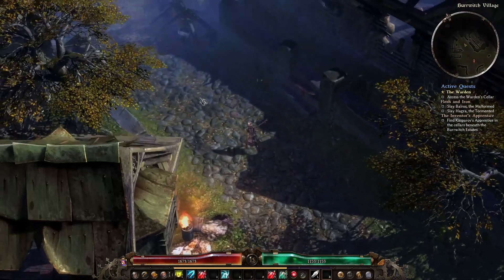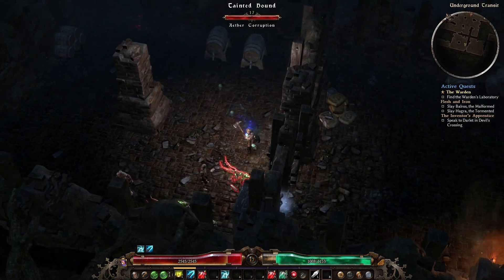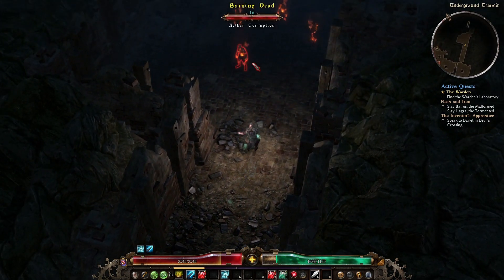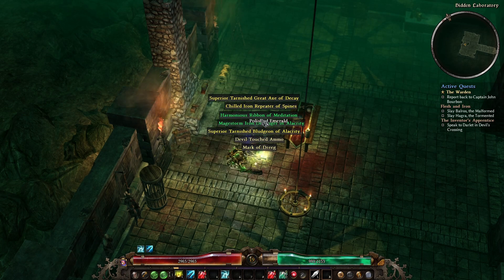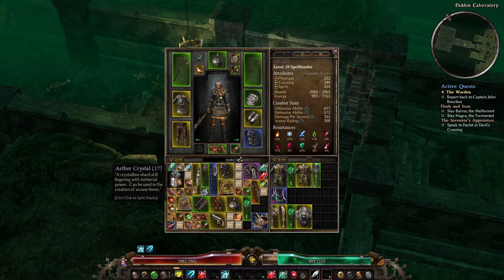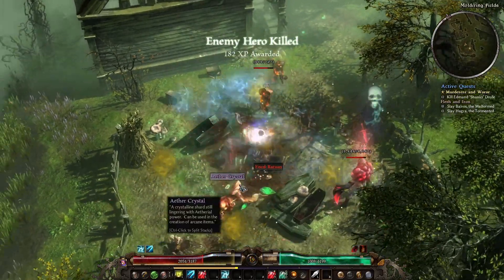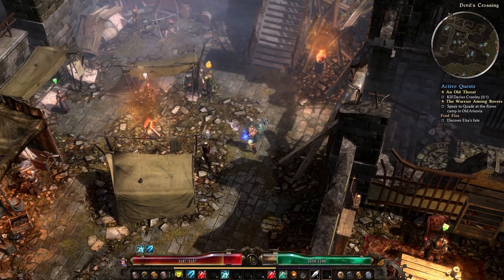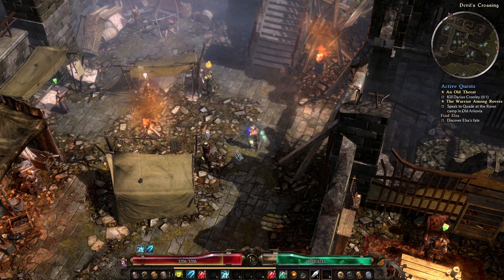Grim Dawn First Time - Hidden Laboratory!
Your support in watching this video really means the world to me, I work so hard in life and Youtube is where I can unwind and relax, thank you for your support.

First time playing Grim Dawn, I have played POE, lets see how I get on but all help is appreciated

Grim Dawn is an action role-playing game (ARPG), developed and published by Crate Entertainment for Microsoft Windows in February 2016 and released for Xbox One in December 2021. Developed using the Titan Quest engine, it is set in a thematically dark fictional world loosely based on the Victorian era. It has received generally favorable reviews from critics.

Processor: Intel(R) Core(TM) i7-9700KF CPU @3.6GHz (8 CPUs), ~3.6GHz
Memory: 32768MB RAM
Graphics: Nvidia GeForce RTX 3070 (8GB)
Motherboard: Asus TUF Z390-Plus Gaming
Keyboard: Corsair K70 RGB (MX Silent Edition)
Mouse: Razor
Microphone: Blue Yeti
OS: Windows 10 Pro
Network: Wired